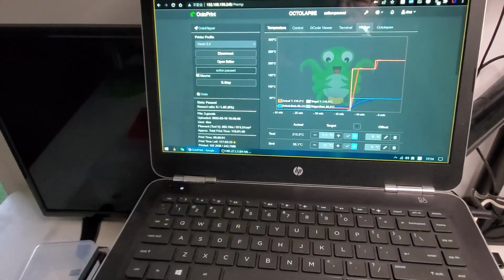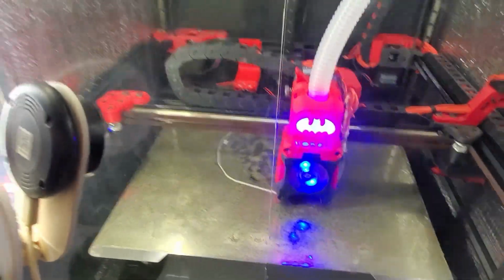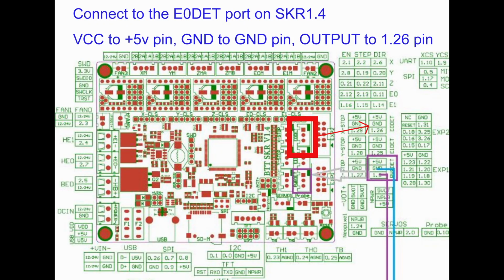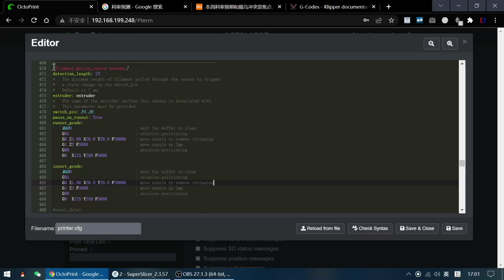Super simple and low cost DIY smart filament sensor for my voron 2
This is the second version of smart filament sensor desgined for my voron 2, it has bigger wheel, and wider filament slot on the wheel, so it is more sensetive to the movement of the filament, and it has only two 3d printed parts, and less parts needed.